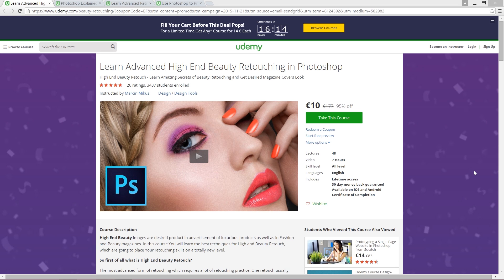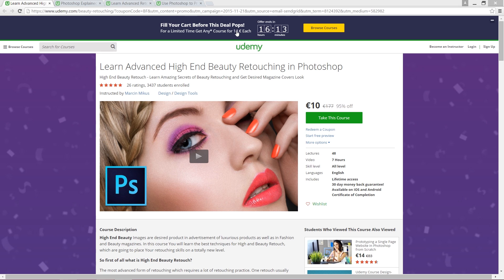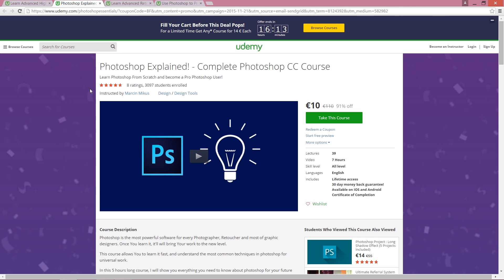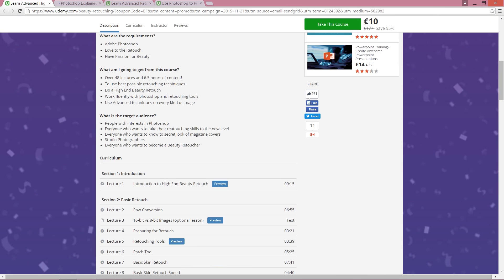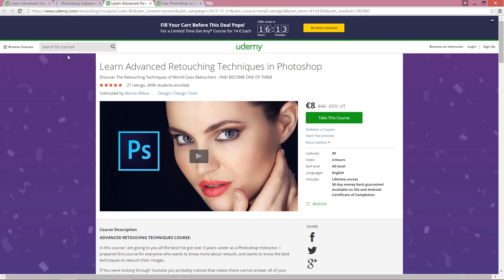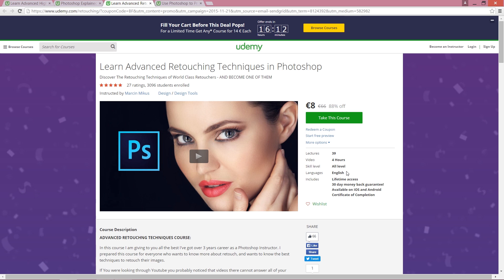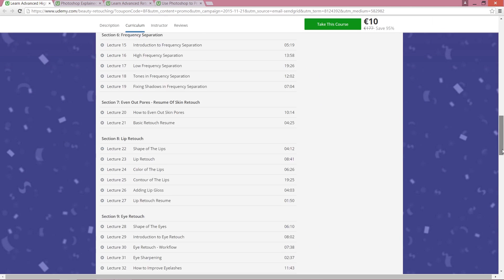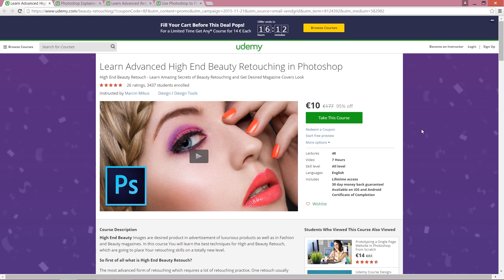Photoshop Black Friday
Black Friday is coming so why not to get some of the great premium courses for as much as few bucks?

Till the end of this month, You can get access to hours of Premium Photoshop courses for an extremely low price. Whether You are beginner or an experienced user - this courses will be an amazing adventure in Your Photoshop career.